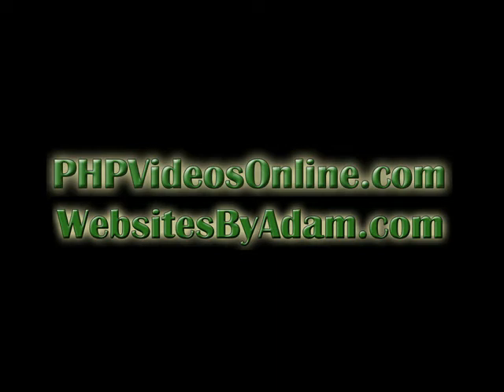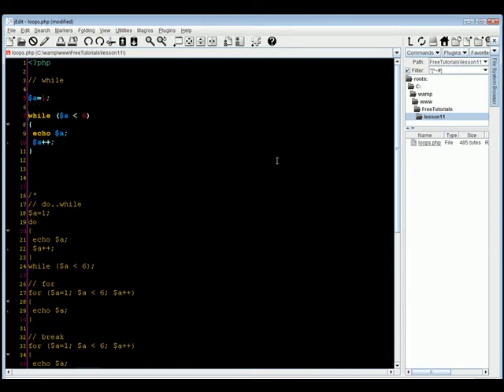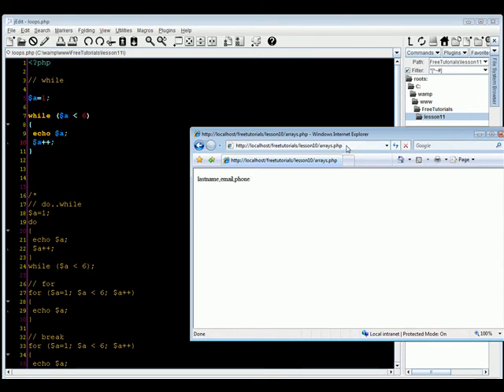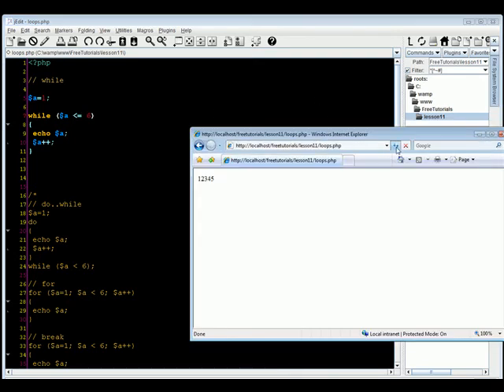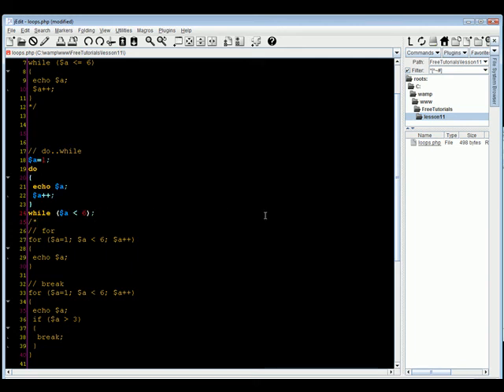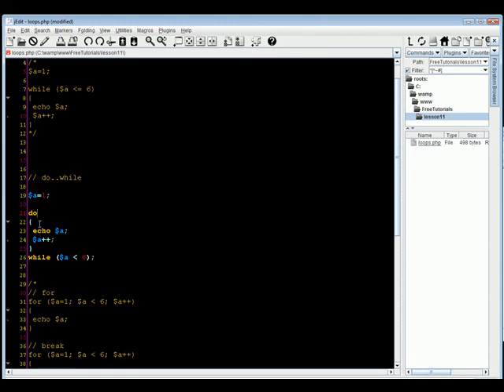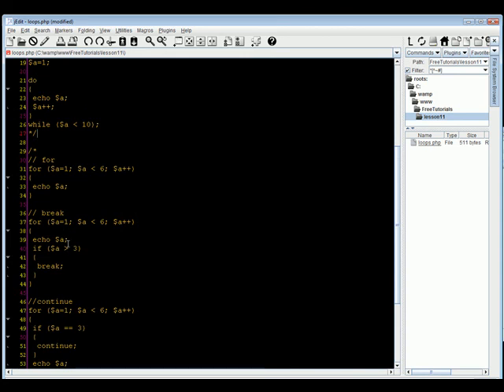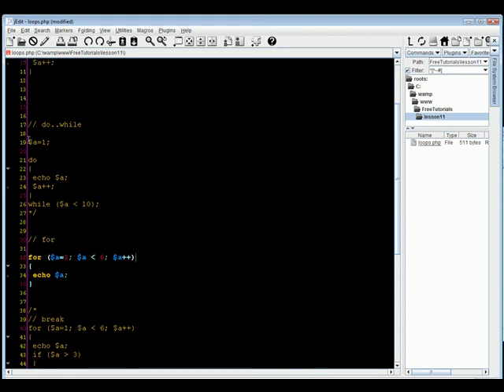PHP and Loops While and For